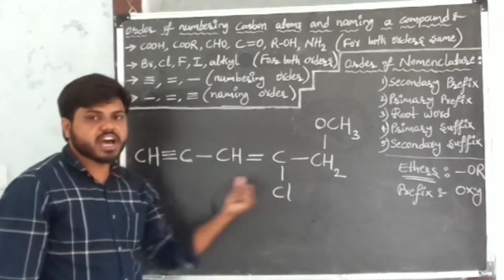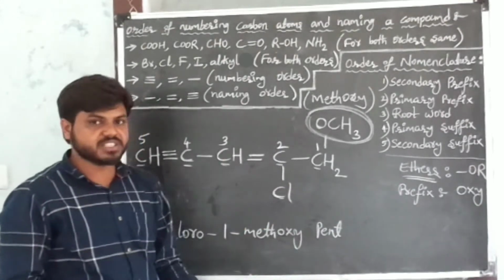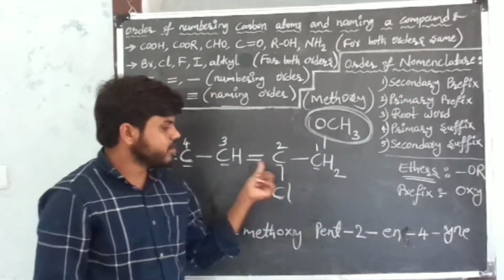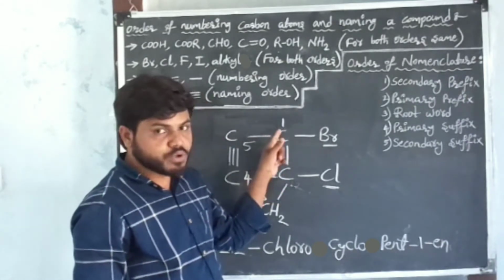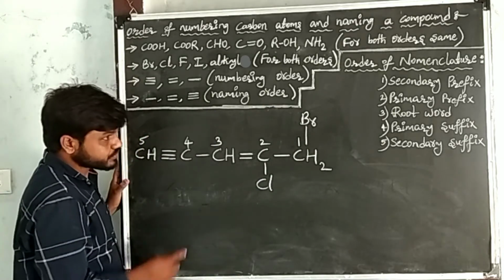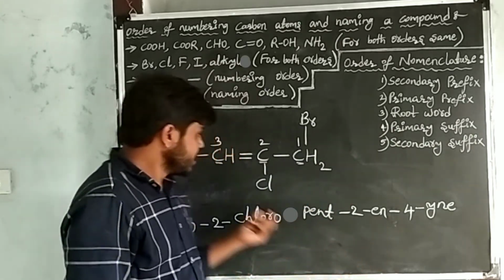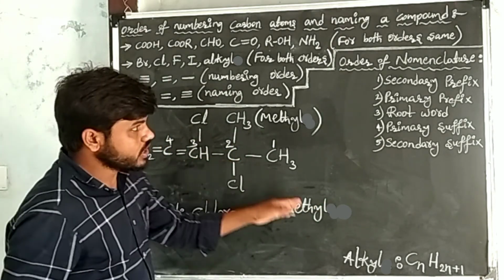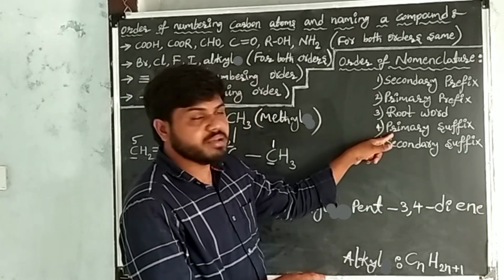# chemistry Carbon and its compounds | IUPAC Nomenclature of organic compounds ( Lecture - 4 )